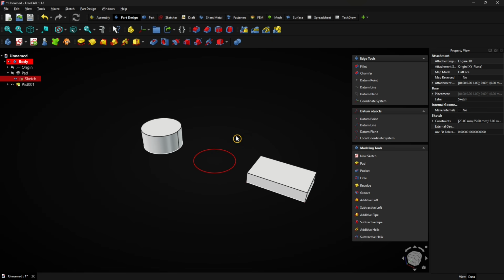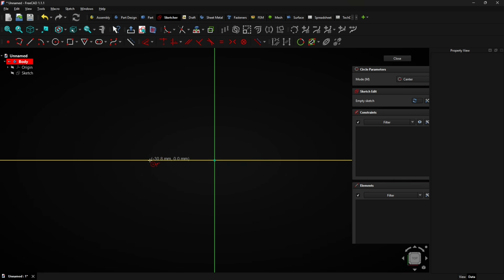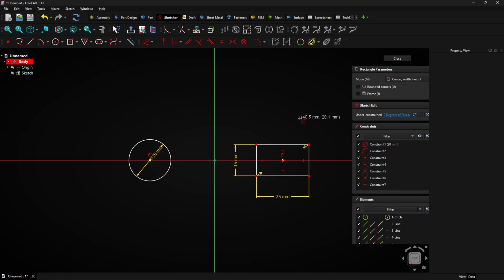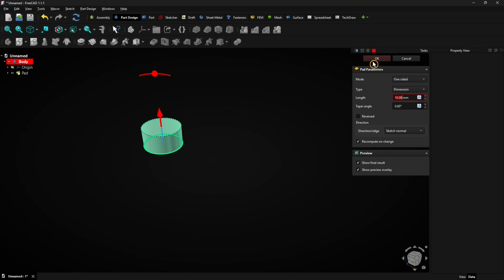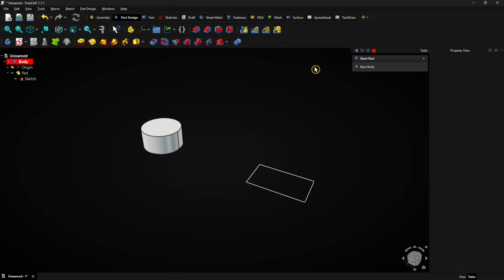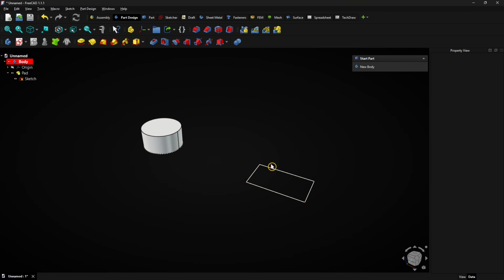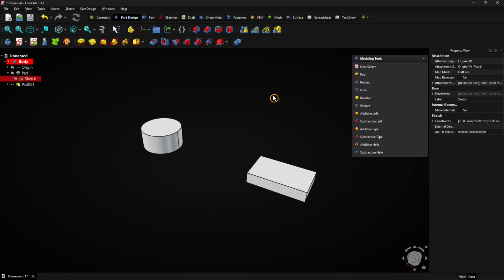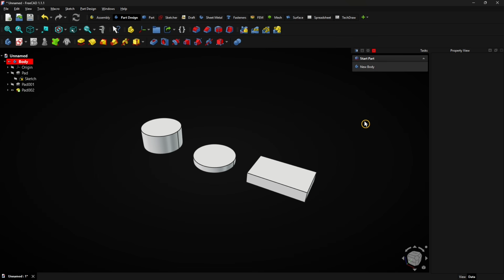🧩 How To Use Allow Compound in FreeCAD 1.1 - Sketcher Tutorial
Work smarter inside one FreeCAD body!

Give me an emoticon, two more titles, a description with keywords and multiple taglines for a video named FreeCAD Allow Compound In Active Body - FreeCAD Sketcher Tutorial - FreeCAD 1.1 Tutorial and also some hashtags.

⏱ CHAPTERS
0:00 Intro
0:09 Work smarter inside one FreeCAD body!
3:21 Channel promo
3:26 Channel promo